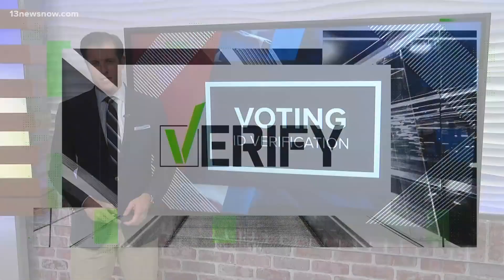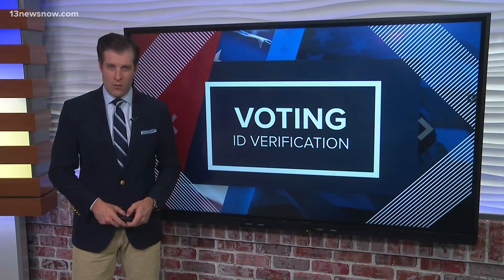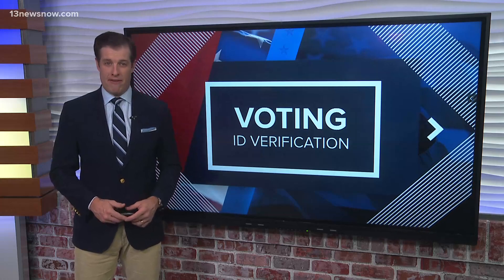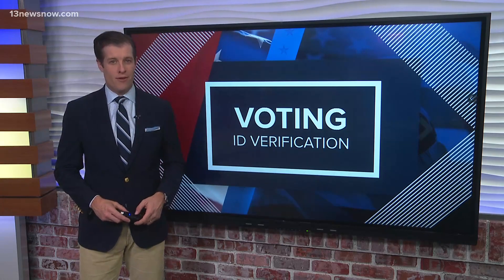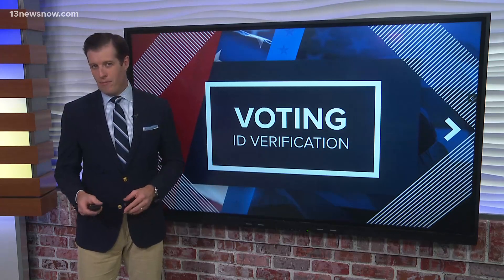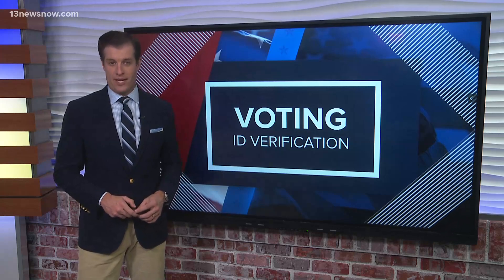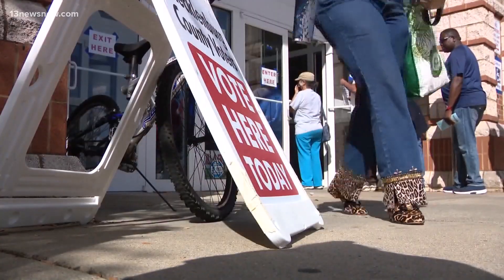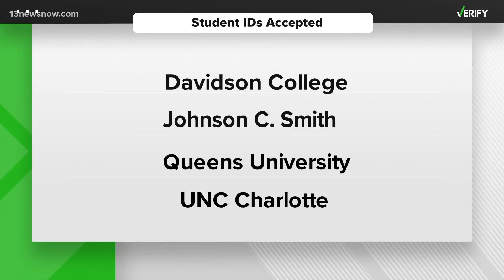VERIFY: Why are only some school IDs accepted for voting in North Carolina?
Early voting is underway in North Carolina. A reminder: you have to bring an ID with you to vote. If you don't have your license there are other ways to vote, like with student IDs. Some student IDs are allowed, but not all of them. Our VERIFY team explains the rules for North Carolinians.